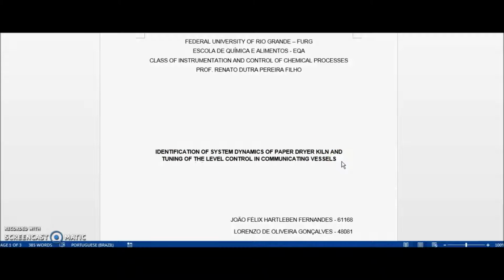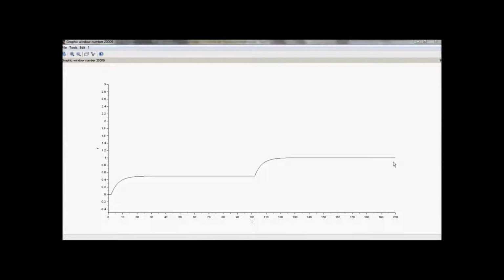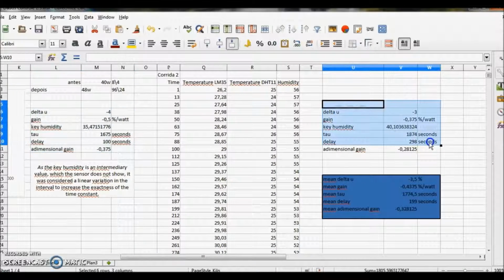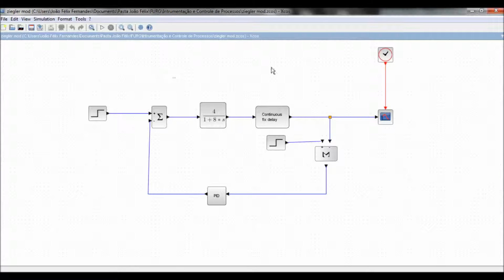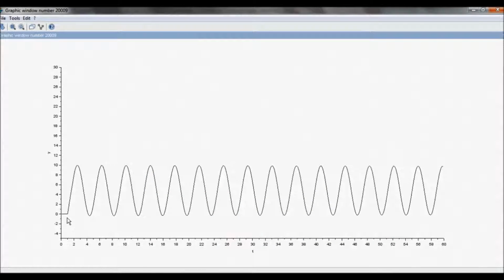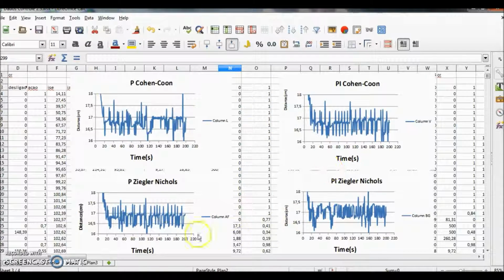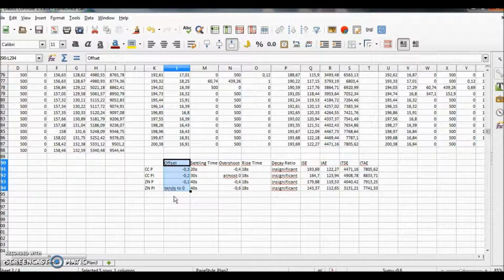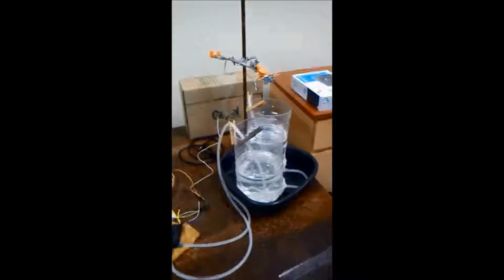Temperature Dynamics Identification and Level Control Tuning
Using Arduino to Identify  Temperature Process Dynamics and Level Control Tuning !